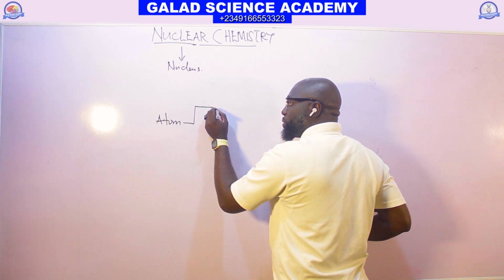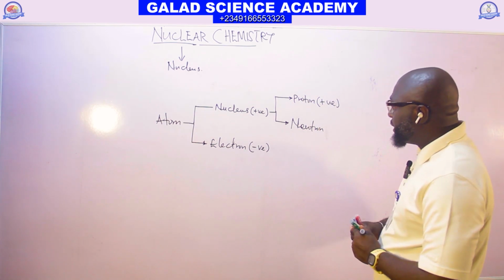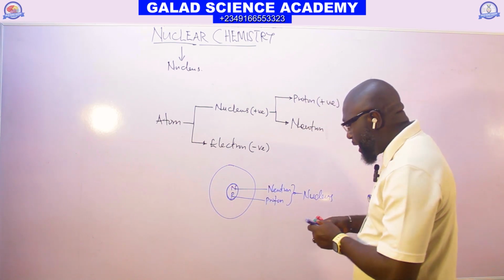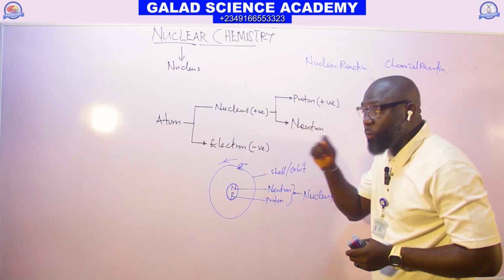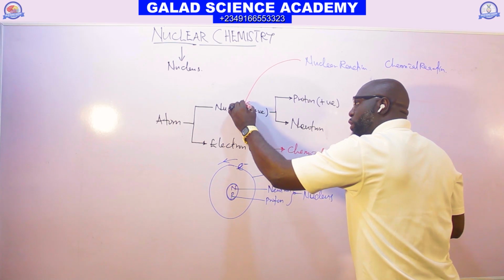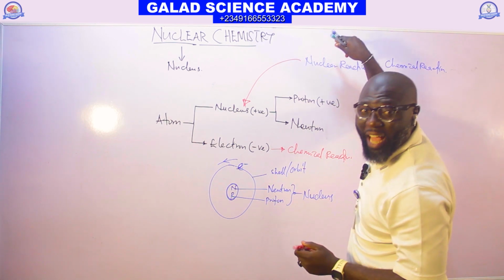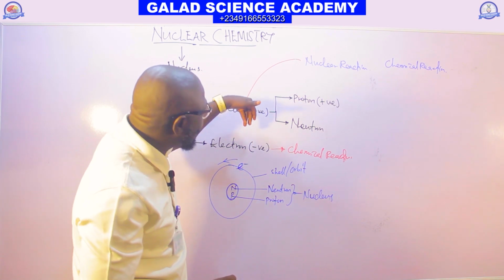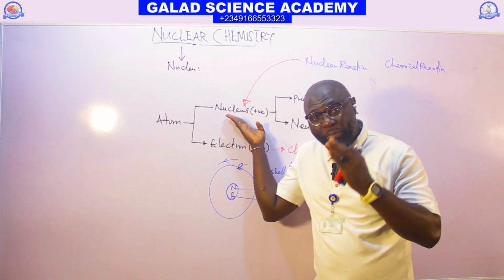NUCLEAR CHEMISTRY 1|DEFINITION OF NUCLEAR CHEMISTRY & NUCLEAR REACTION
This video explains the concept of Nuclear chemistry, Nuclear reaction and Chemical reaction. Its also explains the types of Nuclear rection:
1. Radioactivity
2. Radioactive Decay
3. Nuclear fusion
4. Nuclear fission